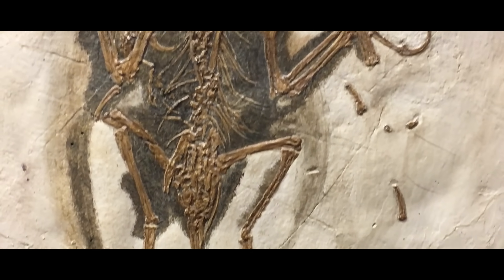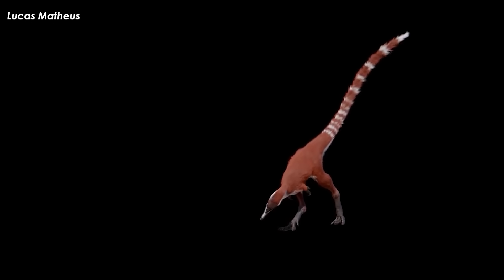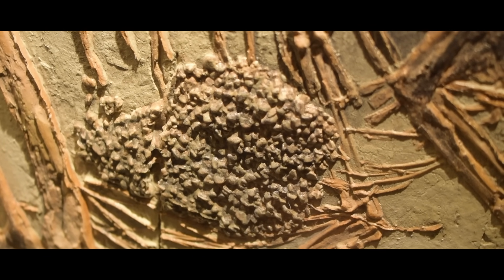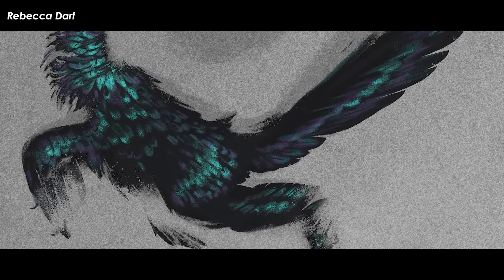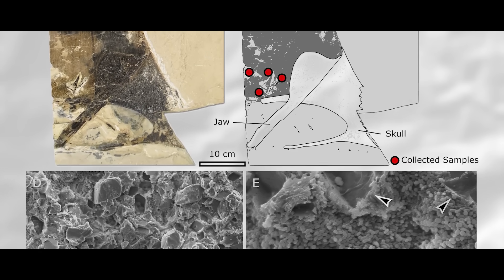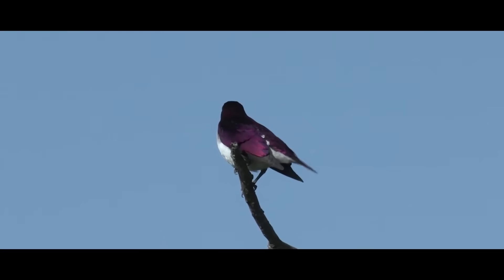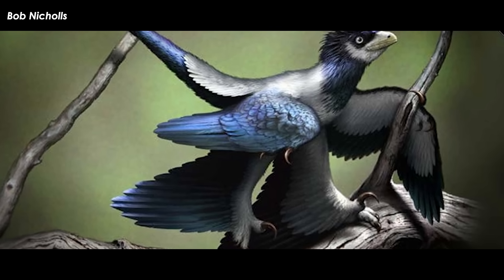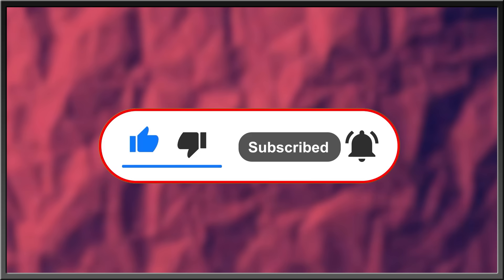Is This The Most Accurate Raptor Reconstructed? | Wulong Colors | Paleo 101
Coloring the dinosaurs is an exciting new field of study that is opening up the world of dinosaurs piece by piece. Though still restricted and in its infancy, color holding cells are being found and described in many new feathered dinosaurs, showing them to be as varied as the ones we live with today. A brand new study reconstructs the colors of yet another – Wulong.

Art in Thumbnail belongs to - Gabriel Ugueto

✅ MUSIC ✅
“The Most Extreme Theme” - PastEonsProductions
“Alien Planet Score”
“Morphine” - DASK
“Mission to Mars” - Audio Hertz

RESEARCH
Angus D. Croudace, Caizhi Shen, Junchang Lü, Stephen L. Brusatte and Jakob Vinther. Acta Palaeontologica Polonica 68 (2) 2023: 213-225 doi:10.4202/app.01004.2022